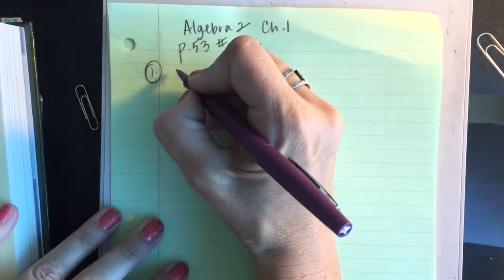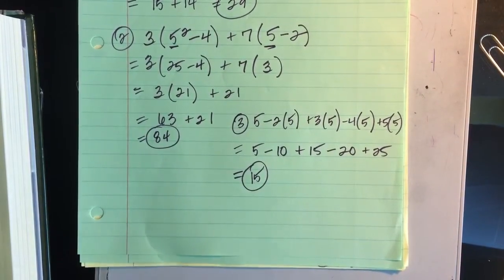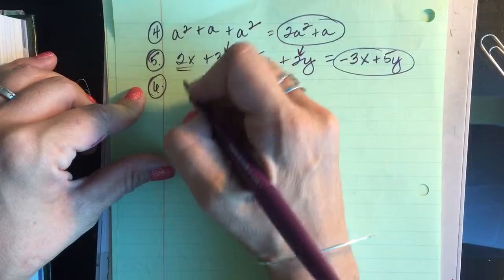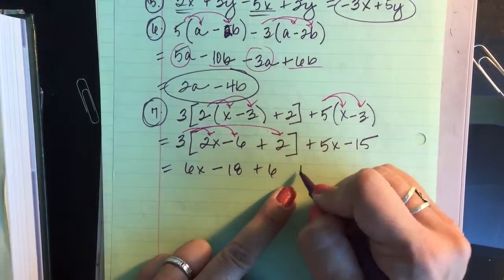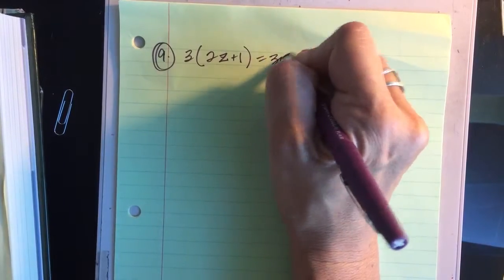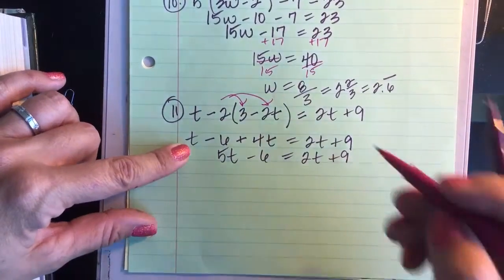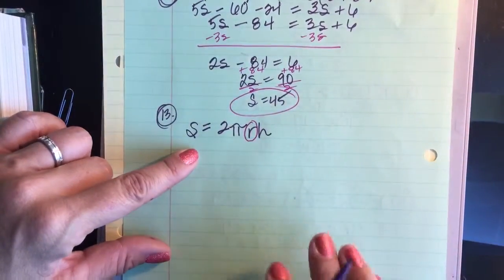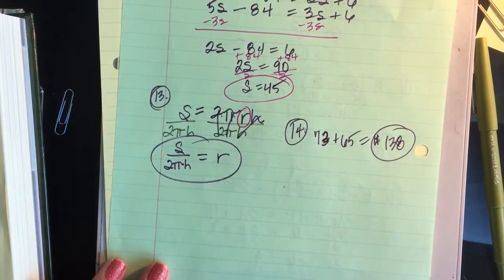Algebra 2 Ch. 1 Test p. 53 #1-15